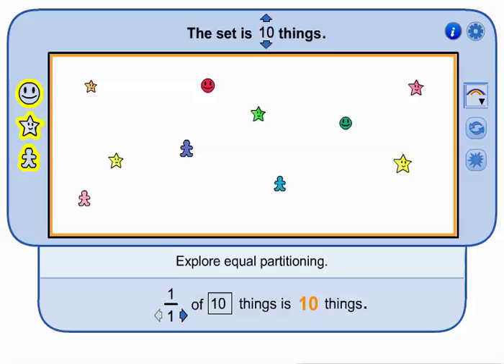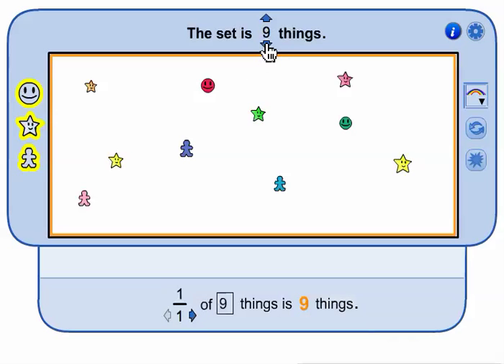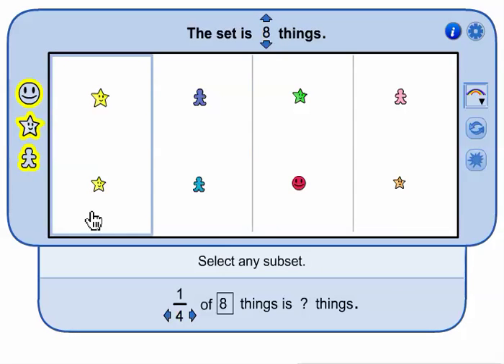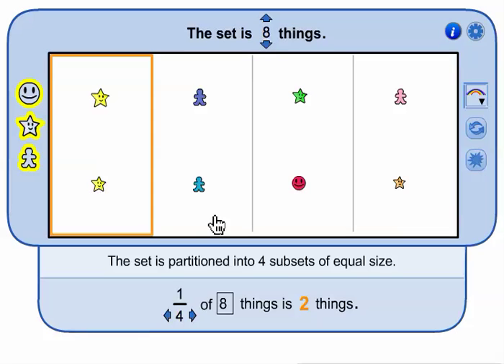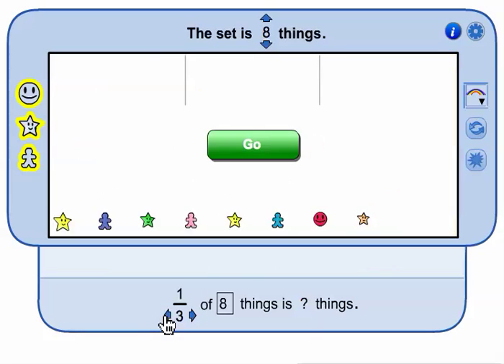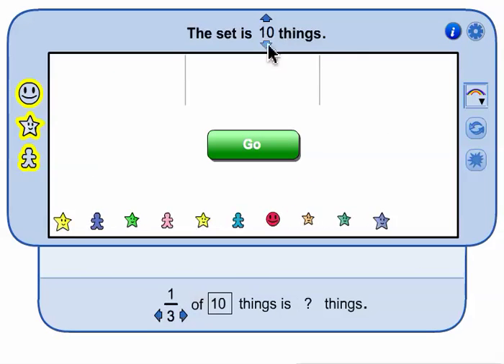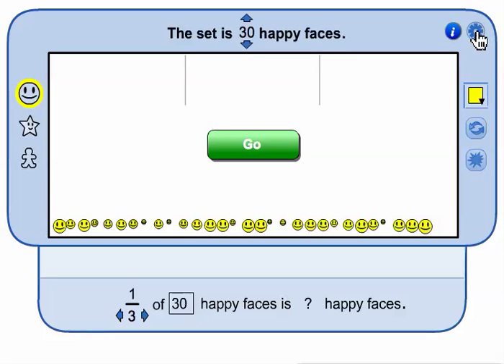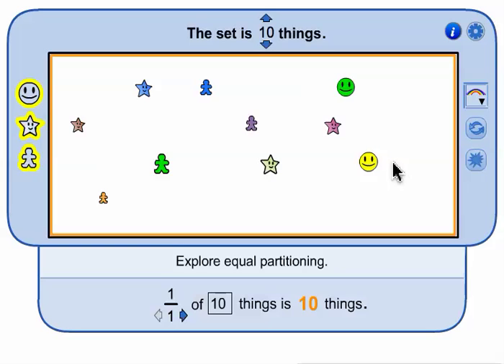Partitioning Sets By Number Tool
is explained.  The tool is useful for determining a fraction of a set, partitioning a set into equal subsets and whole number division.